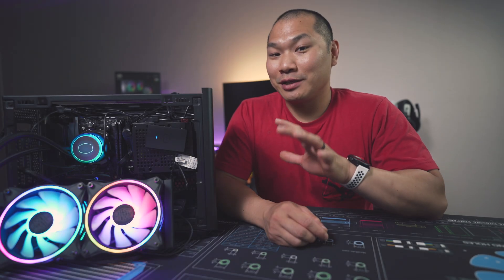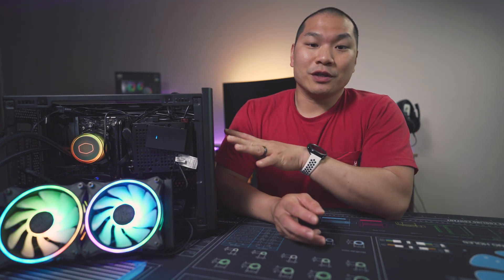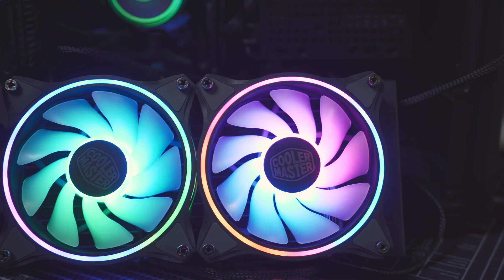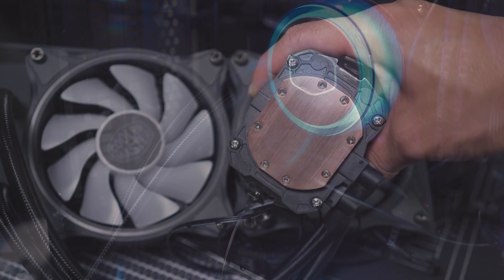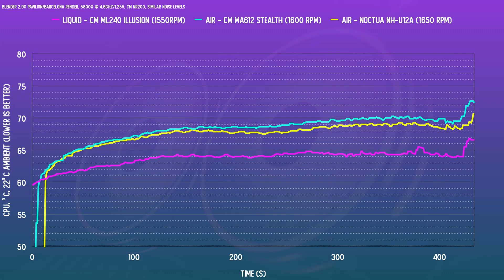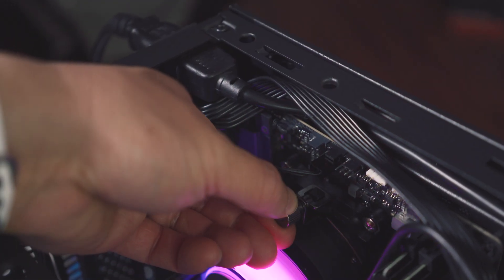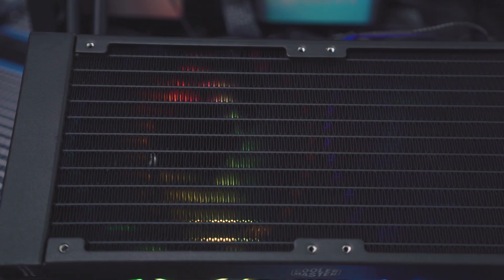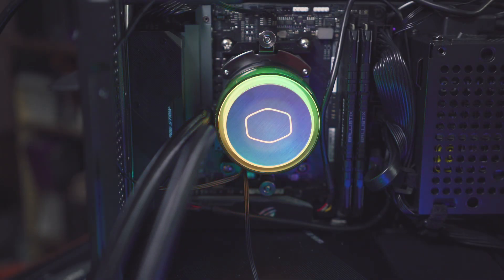Cooler Master ML240 Illusion... Masterliquid for Ryzen 5000?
Here's a look at a serious RGB oriented all in one liquid cooler, the newly released ML240 Illusion. Is it a master of liquid?

**Just wanted to highlight a recent development from Arctic that a helpful viewer pointed out- in the discussion I pointed out the warranty for the Liquid Freezer units was at 2 years, but the warranty period has been extended to 6 years, retroactively also.

Product links:
Masterliquid ML240 Illusion
Masterliquid ML360 Illusion

Comparison coolers:
Cooler Master MA612 Stealth ARGB
Noctua NH-U12A
Noctua D15 Chromax.black
Be Quiet! Dark Rock Pro 4

Test Setup:
Ryzen 7 5800X
Noctua NH-U12A
Asus B550 ITX
Cooler Master NR200, Black
Crucial Ballistix 16GB 3200mhz CL16
Nvidia RTX 3070 Founders Edition
Top case fans - Masterfan Halo 120
V850 SFX PSU

Introduction and features 0:00
Pump, rad, fans + acoustic tests 1:50
Thermal performance tests 3:50
Recommendations 6:10